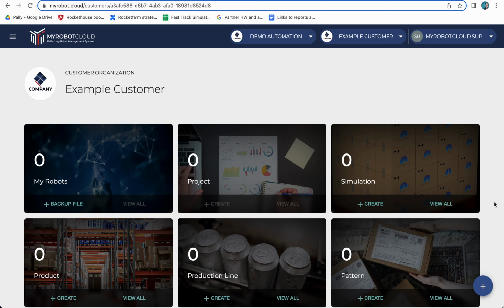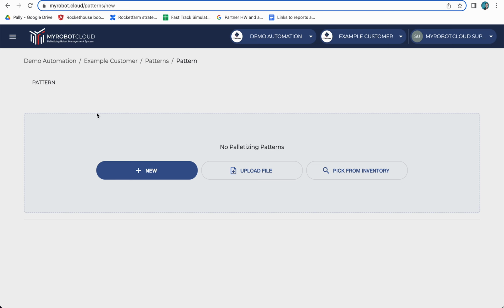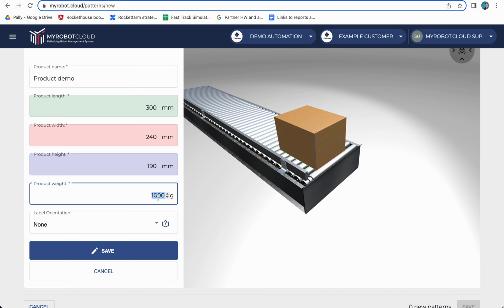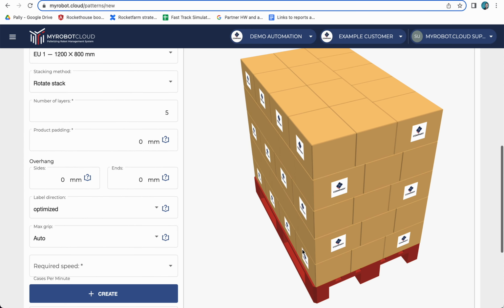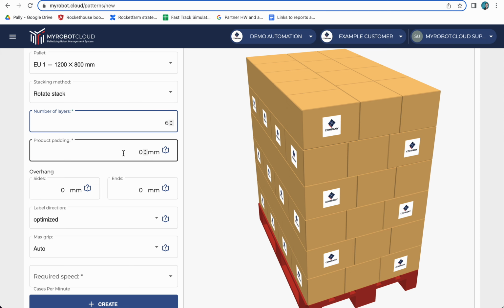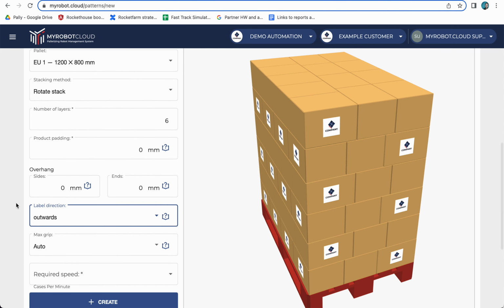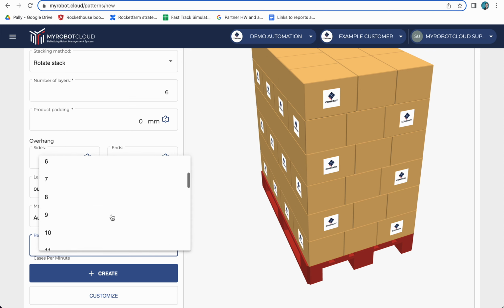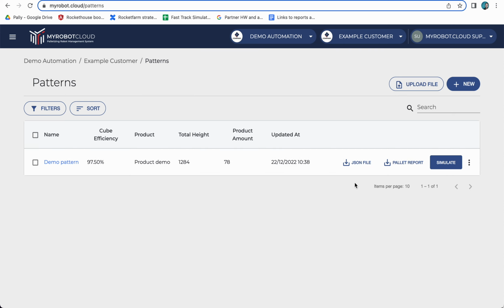2. Create a palletizing pattern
Learn how to create a palletizing pattern in MyRobot.cloud. (2 of 9)

By using MyRobot.cloud, you can streamline your sales processes with the help of digital twin technology. Create and verify robotics projects and automation initiatives using digital simulations, and provide support and collaboration between teams and customers.